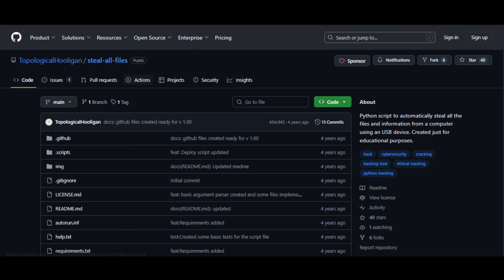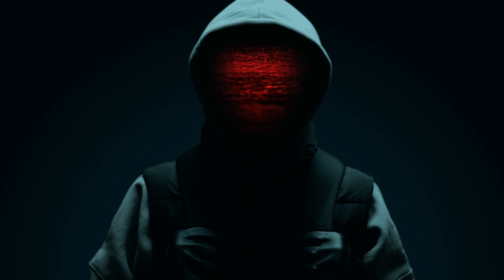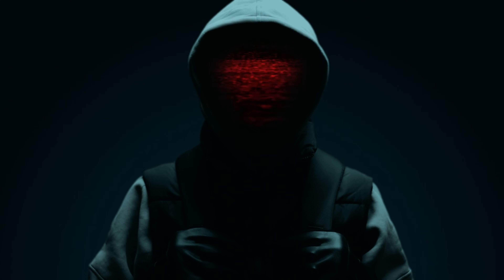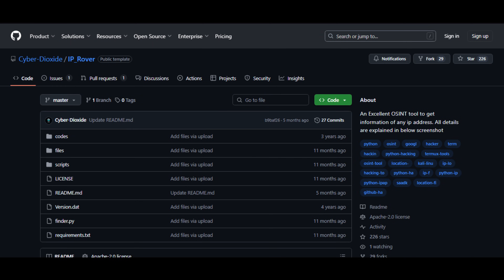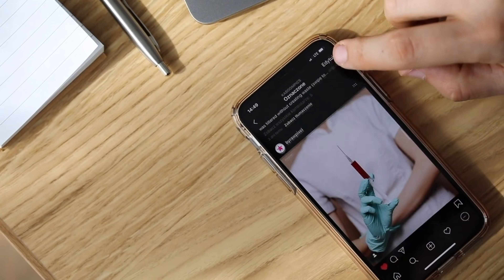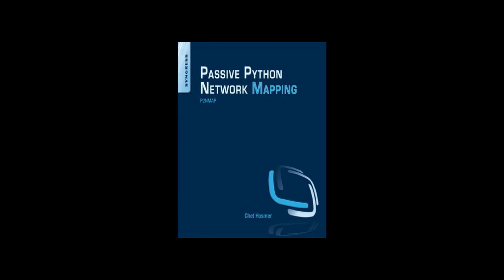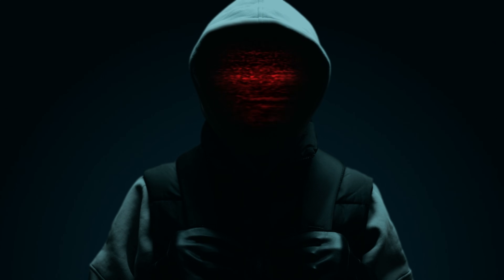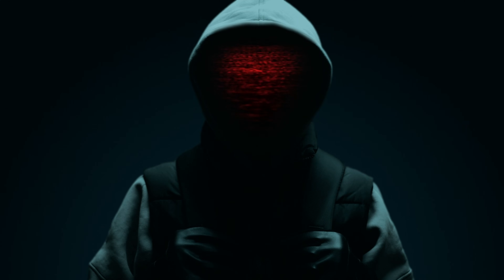Top 11 Python Hacking Tools on GitHub 🔥 (With Real Use Cases Explained)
🛡️ Top 11 Python Hacking Tools on GitHub – Full Breakdown
👉 These Python scripts are powerful, dangerous, and completely open-source.
From keyloggers and backdoors to OSINT tools and packet sniffers—these aren’t your average dev projects.

🔢 In this video, I count down 11 of the most downloaded and feared Python hacking tools available on GitHub.
Each one is explained clearly with how it works and why it matters.

📥 **Links to all tools are in the pinned comment.**